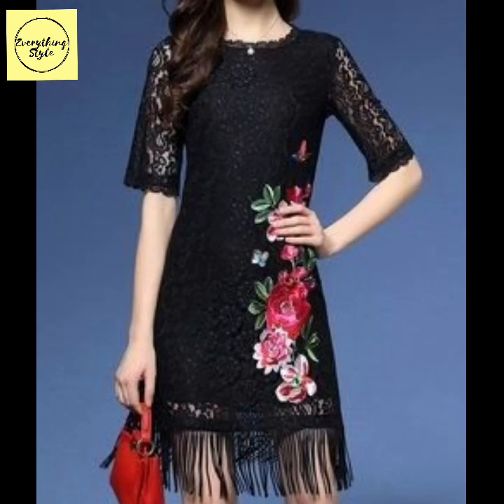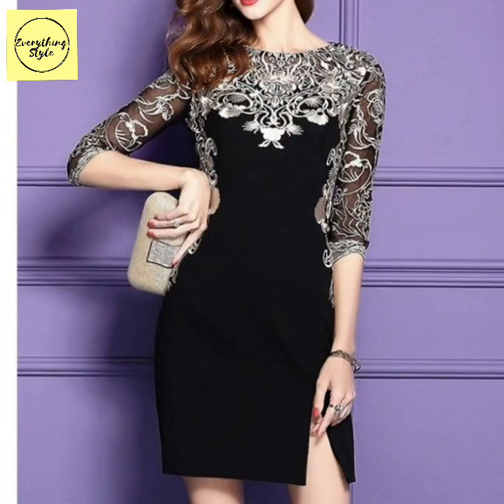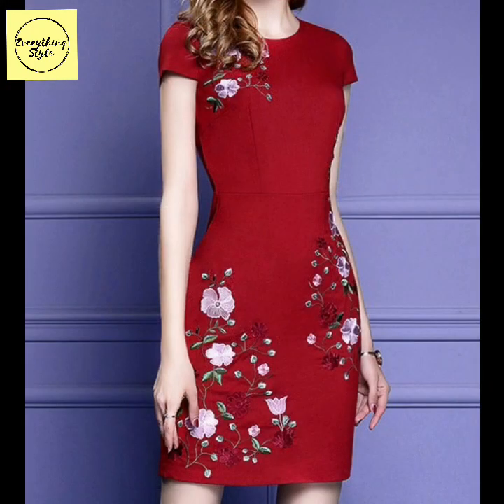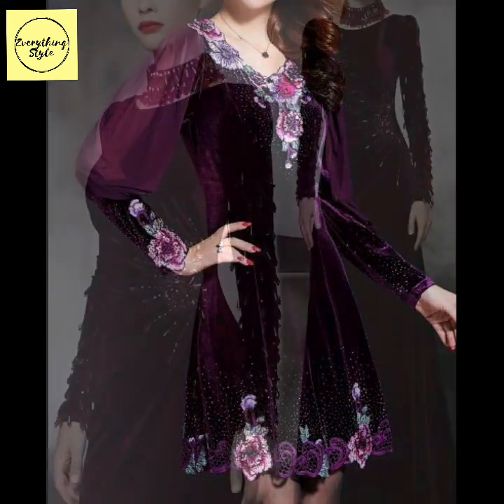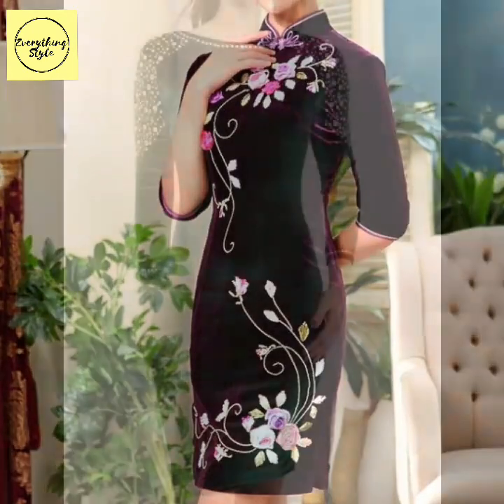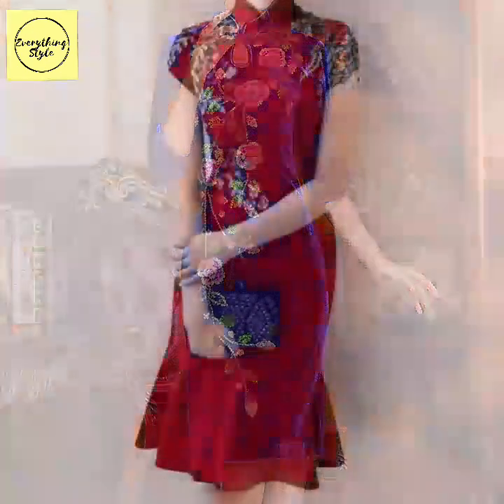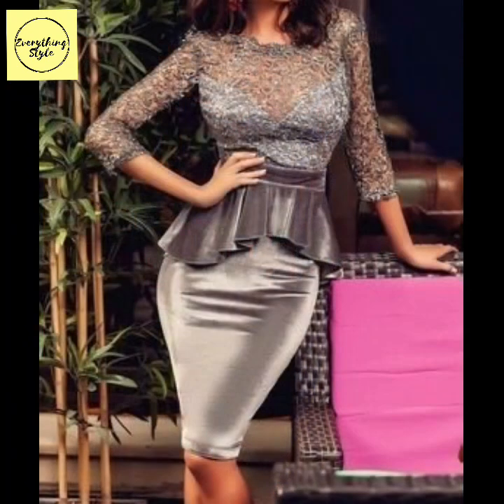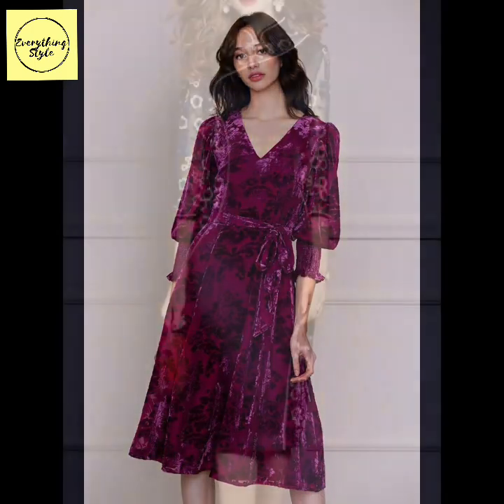Ethical And Gorgeous Formal Embroidered Bodycon Sheath/Column Dresses Velvet Embroidered Dresses